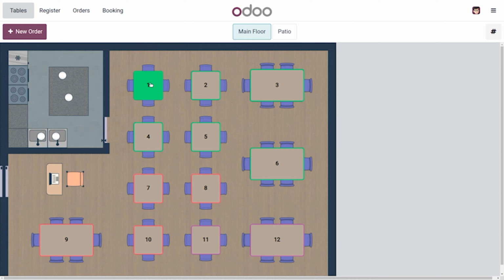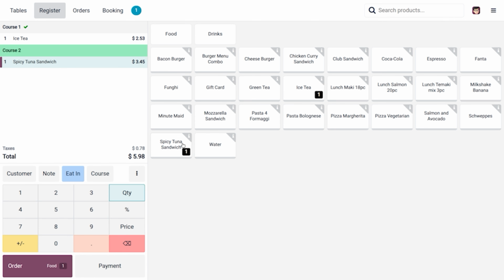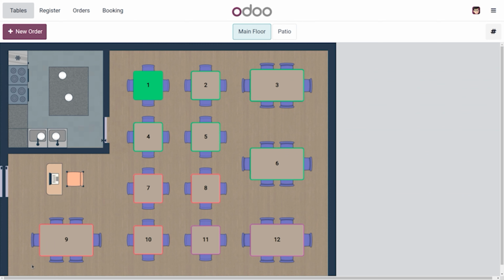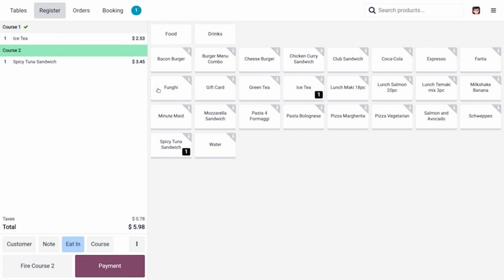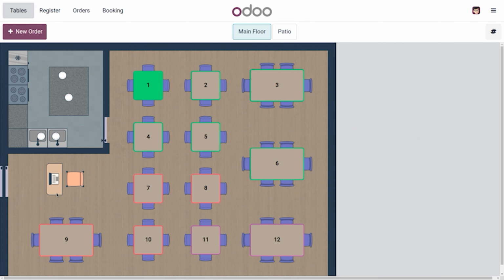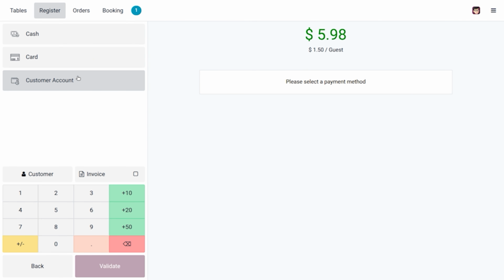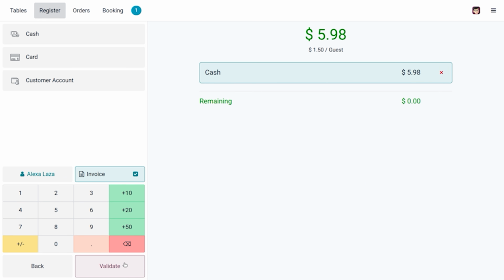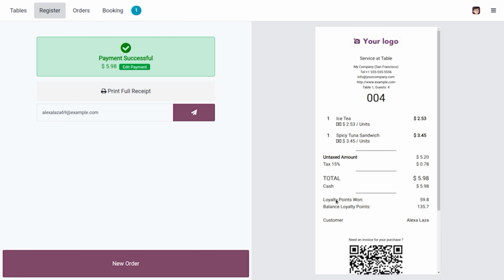How to Organize Order into Course in Odoo 18.2 | Odoo 18 Tutorials | Odoo 18.2 Features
Organize orders into courses to ensure starters, mains, and desserts are sent in the correct order.